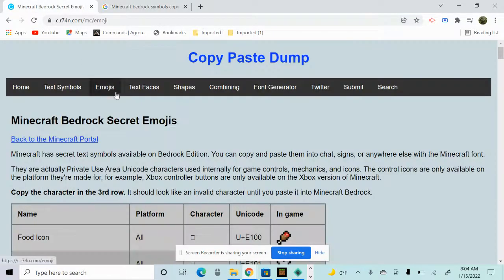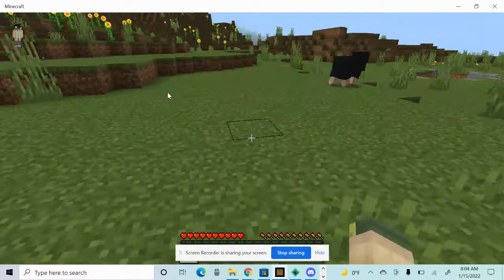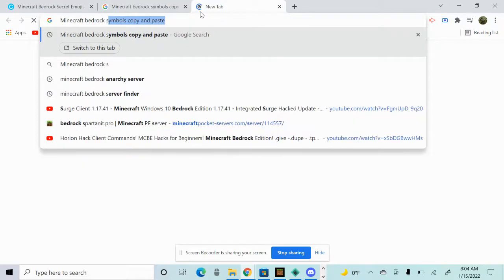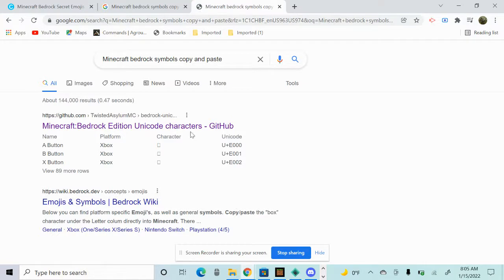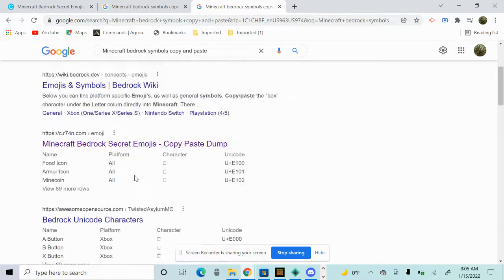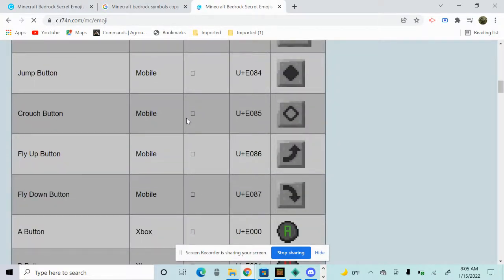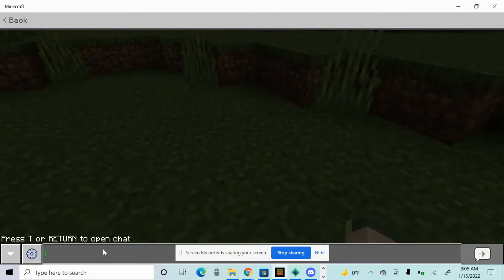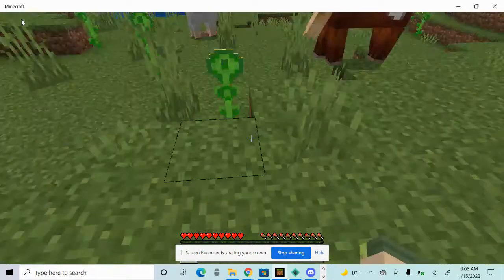How to get secret symbols in Minecraft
This may not work for pocket edition players becuase you need to copy and paste.